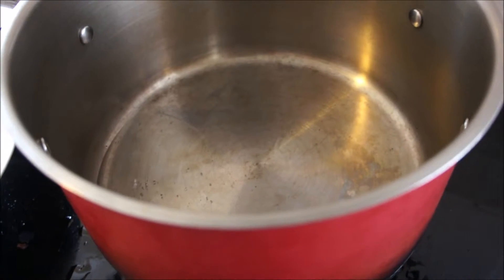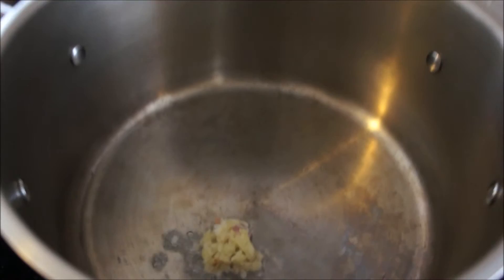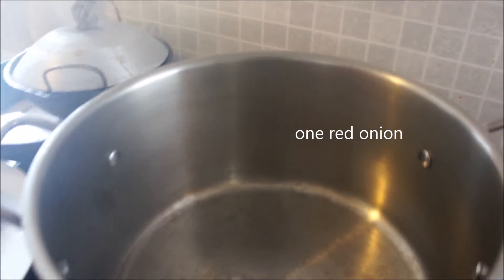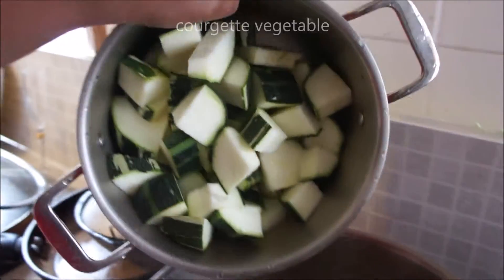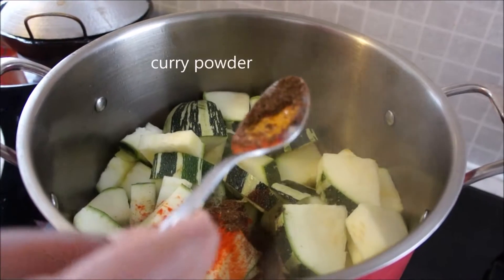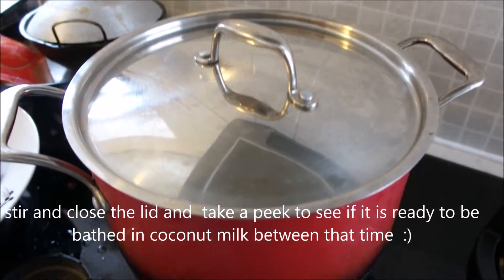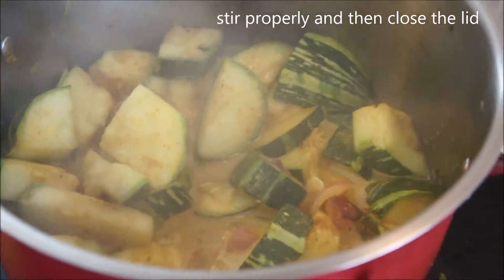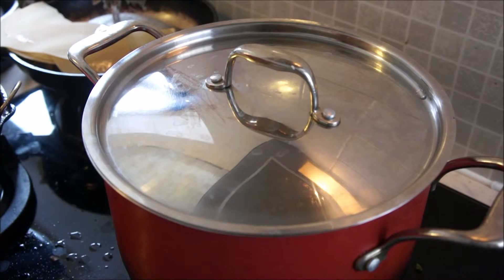How to make courgette dish